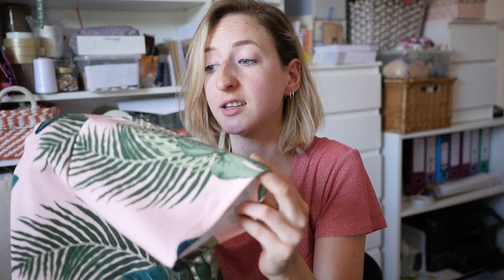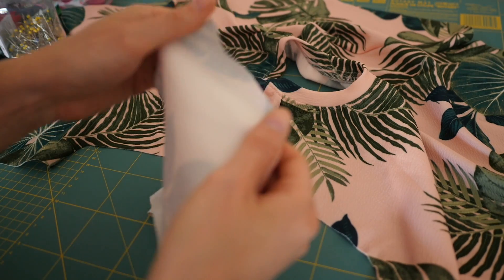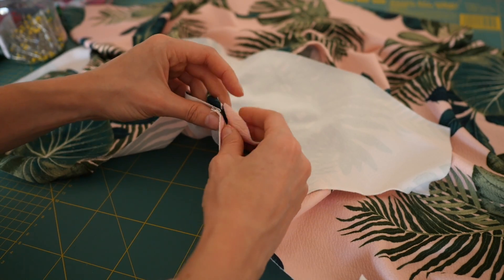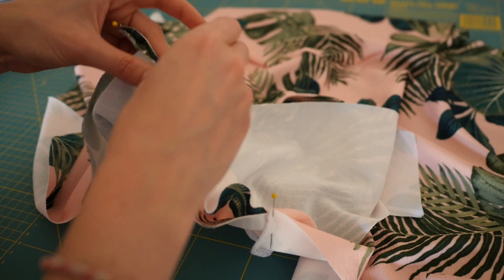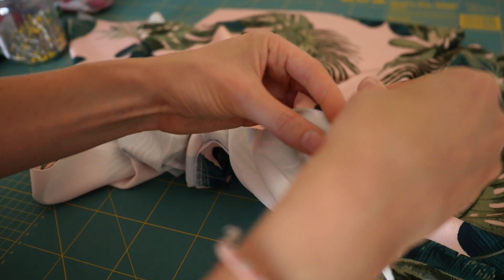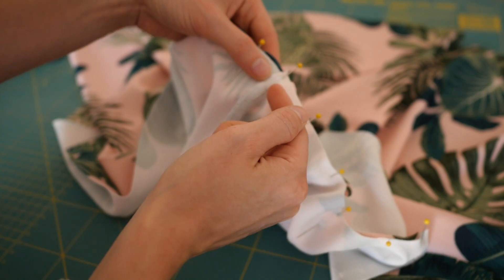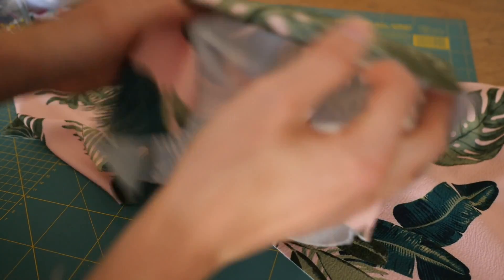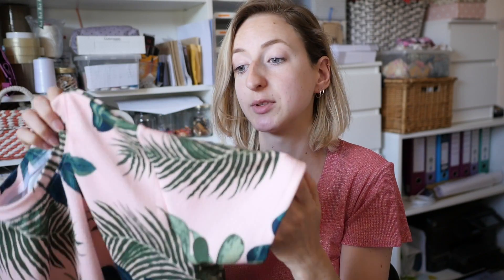How to insert a sleeve with Jersey Fabric - Jersey T-shirt Sleeve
A quick tips and tricks video on how to insert a symmetrical sleeve into a jersey T-shirt. I hope you find it useful.

Wearing Briar Tee pattern by Megan Nielsen in a pink sparkle light knit fabric.